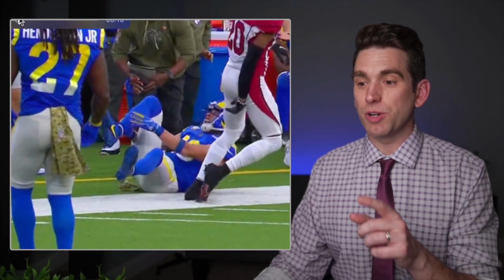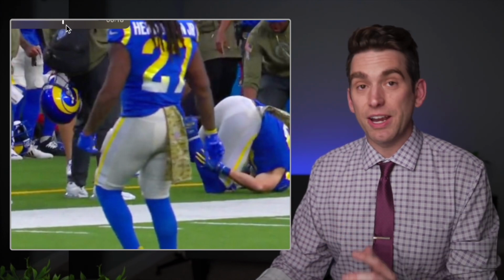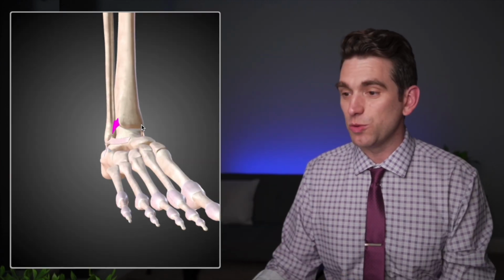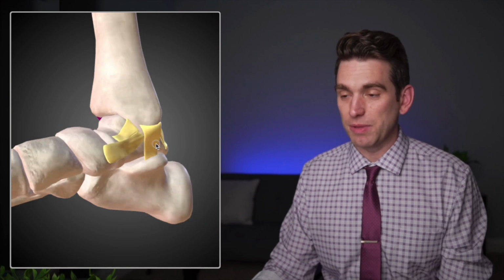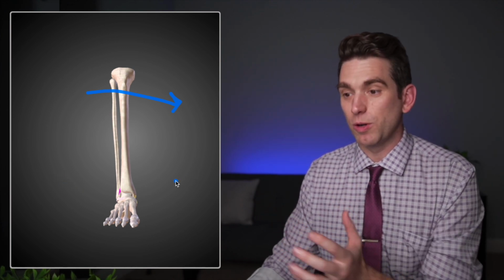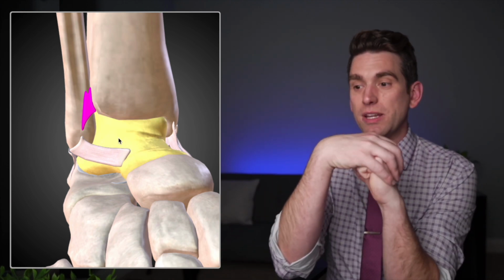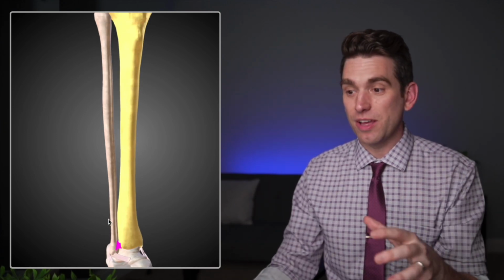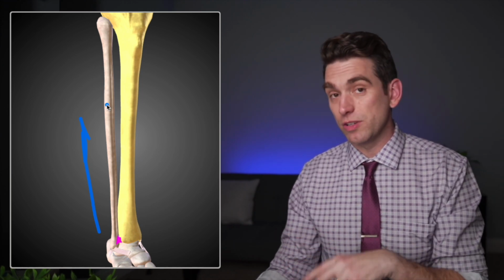Doctor Explains Cooper Kupp Ankle Injury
Cooper Kupp left today's game with a concerning looking ankle injury. In this video we'll review what might have happened to the Rams wide receiver